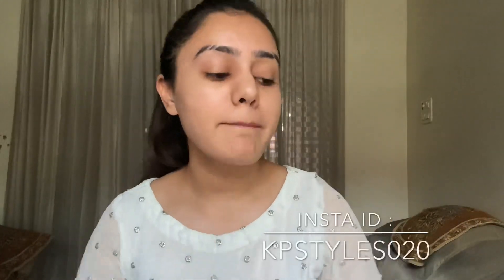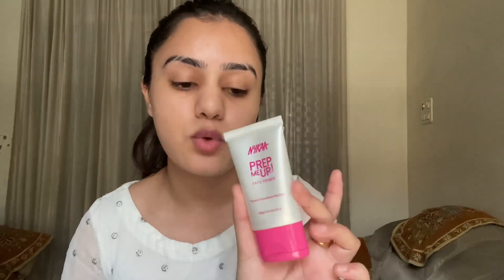Easiest 5 min makeup look❤️ //beginner's makeup tutorial // kp styles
Hello people❤️ here is an easy peasy makeup look within 5 minutes, hope you all will like it.